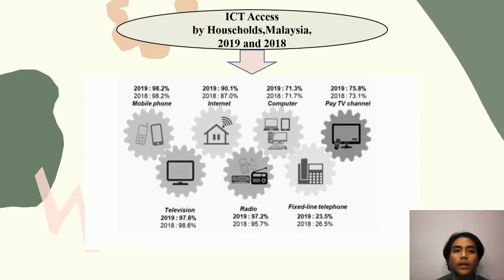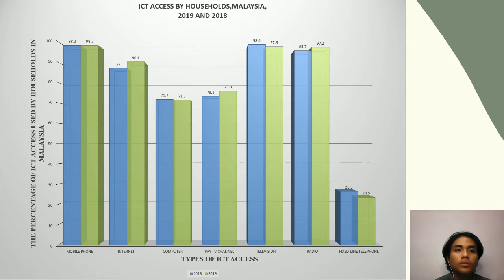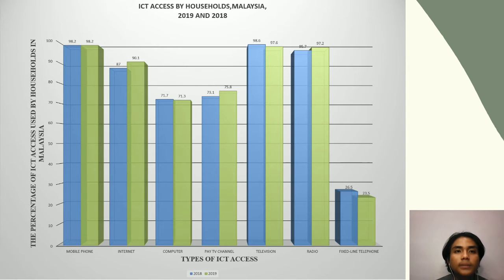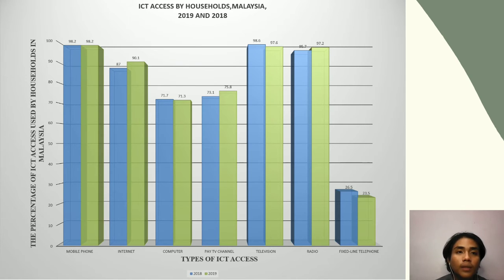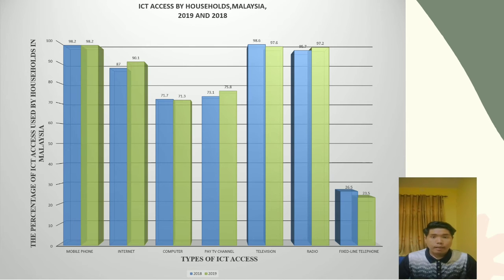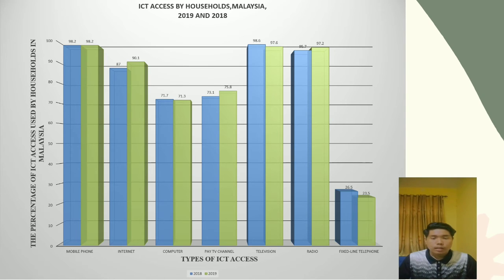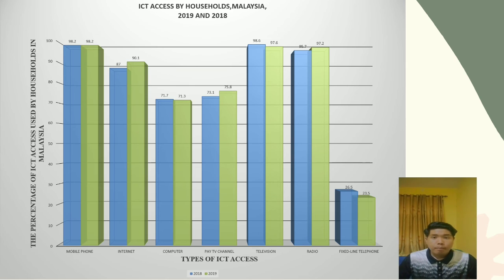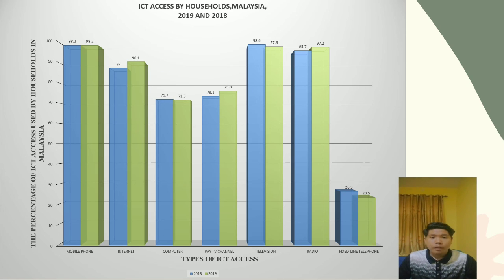Oral Presentation : DUE50032 Communicative English 3